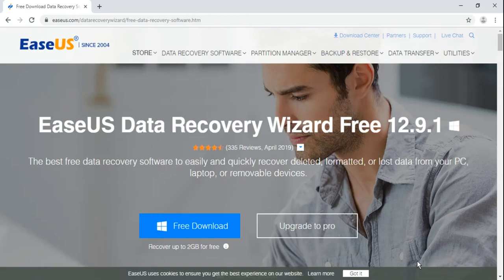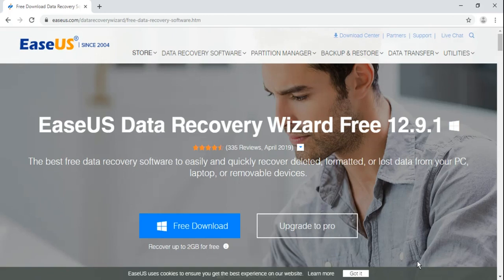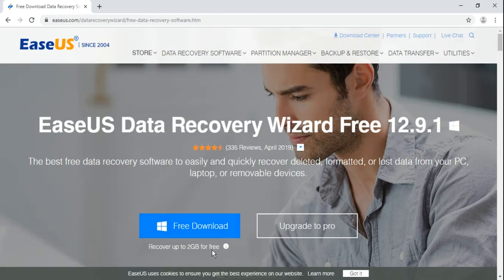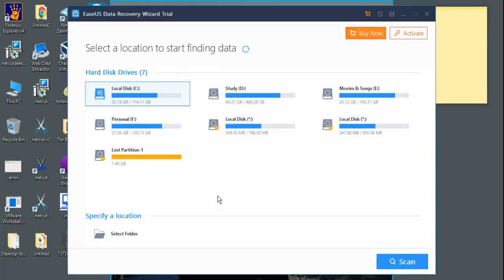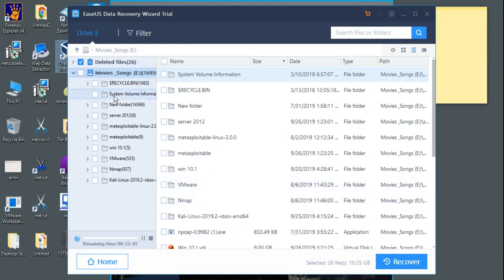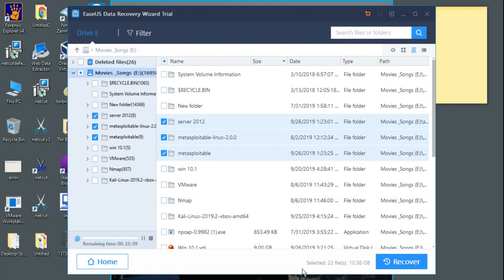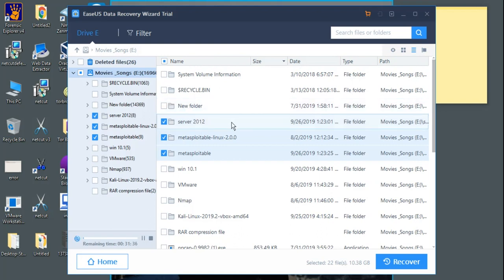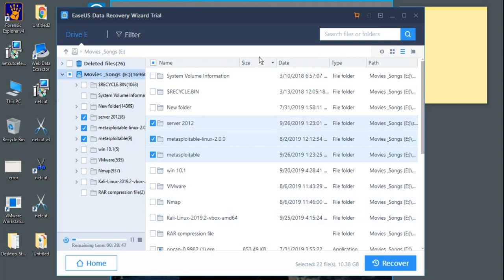Data Recovery || Class 21 || They says!